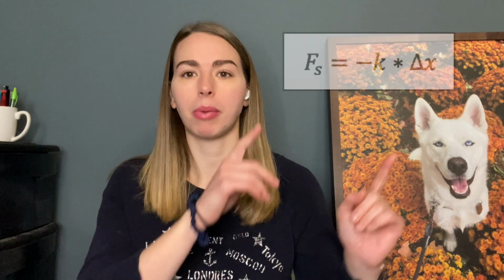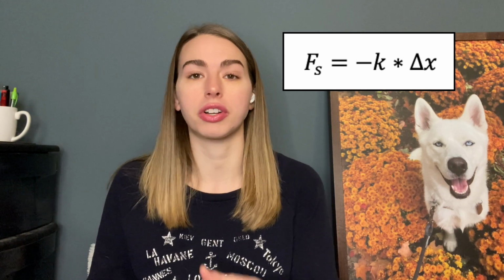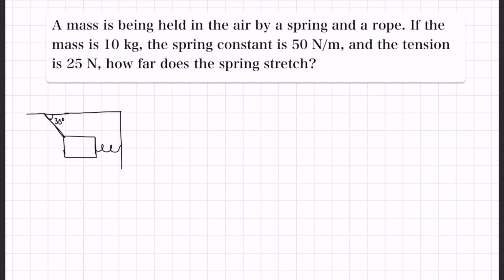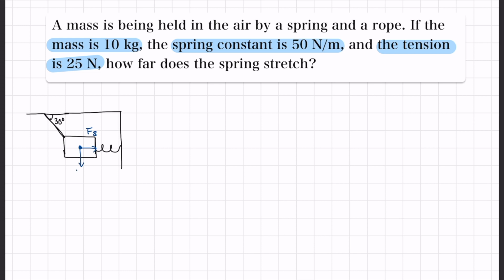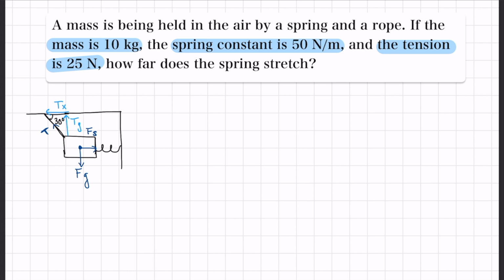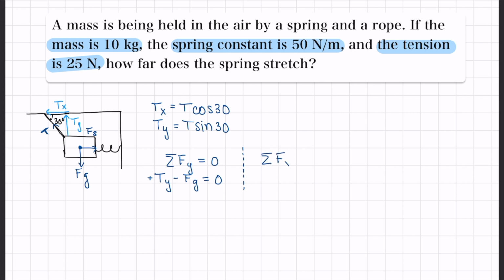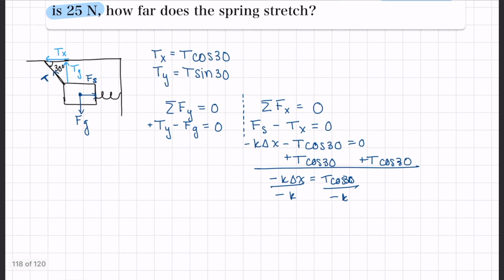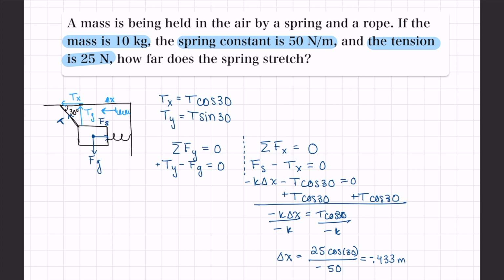Hooke's Law | Problem-Solving Series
In this video I will be covering the spring force, also known as Hooke's law. I cover the equations and the concepts needed to use this force appropriately as well as go through an example showing how to use the equation.